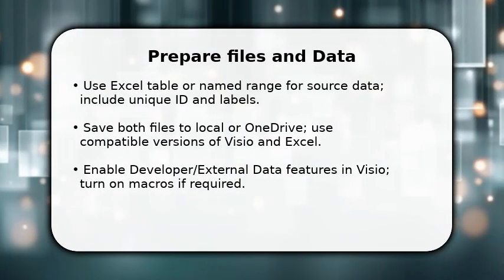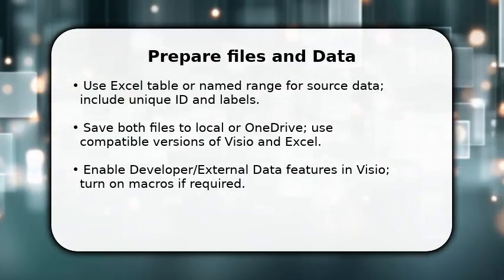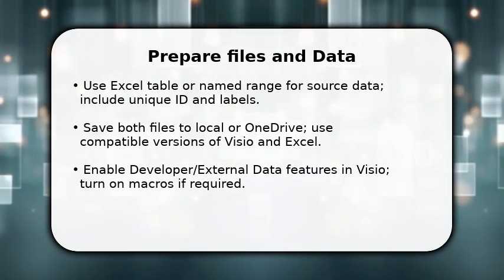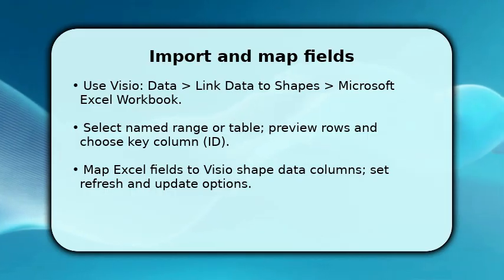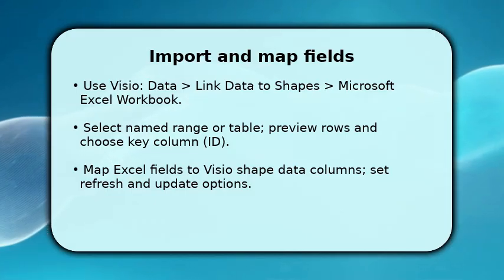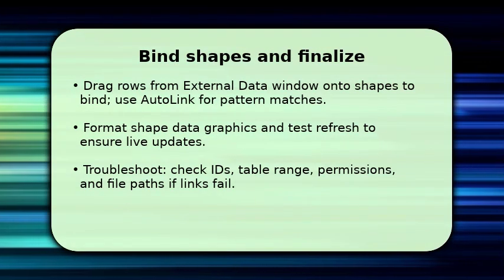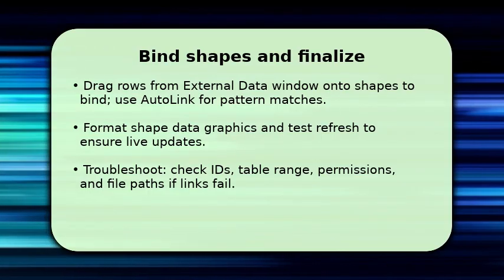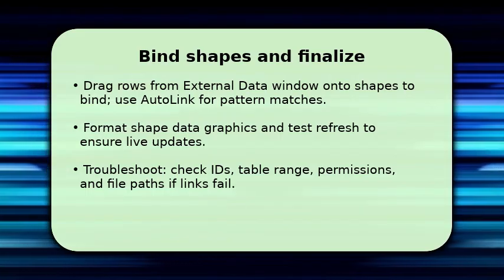How to Link Excel to Visio (updated)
Learn the step-by extricate linking Excel data to Visio diagrams for effective project visualization. This updated guide covers essential tips and tricks, including software compatibility checks, file format conversions, direct connections via shared drives or cloud services, and troubleshooting common issues.